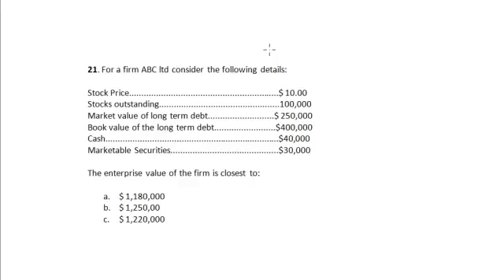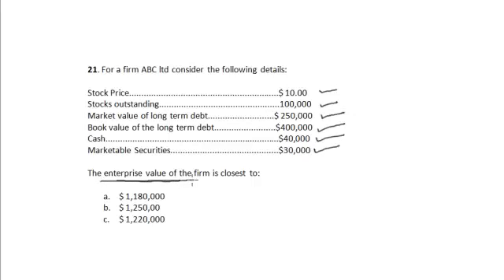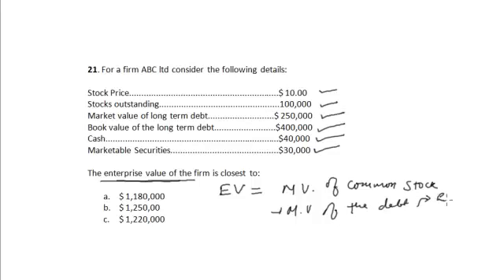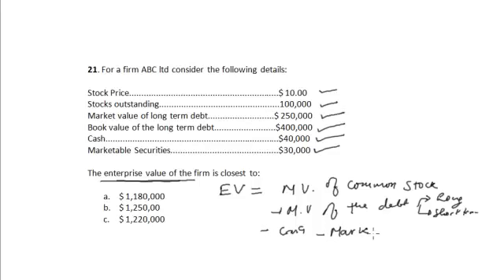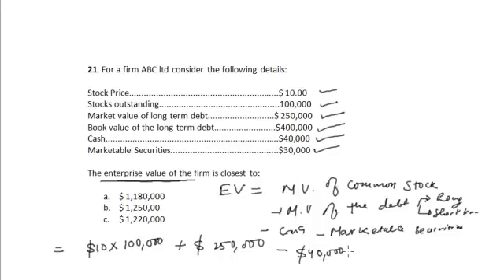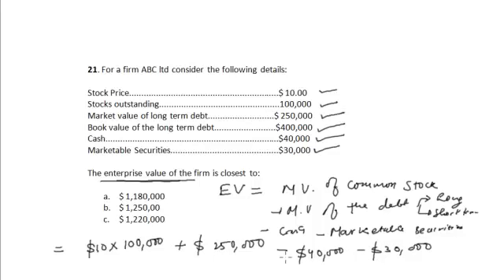CFA Tutorial: Equity (Enterprise Value: EV, Total enterprise value: TEV or Firm value: FV)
Enterprise value (EV), Total enterprise value (TEV), or Firm value (FV) is an economic measure reflecting the market value of a whole business. It is a sum of claims of all the security-holders: debt holders, preferred shareholders, minority interest, common equity holders, and others.